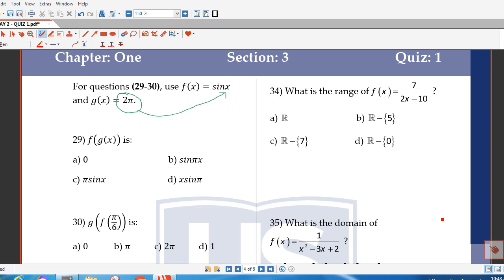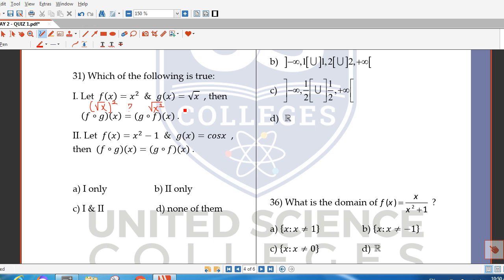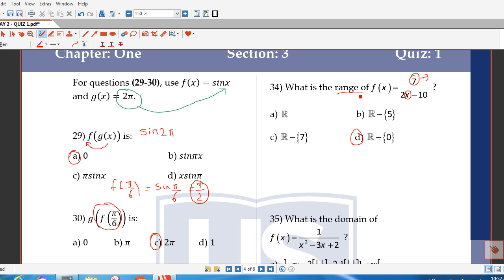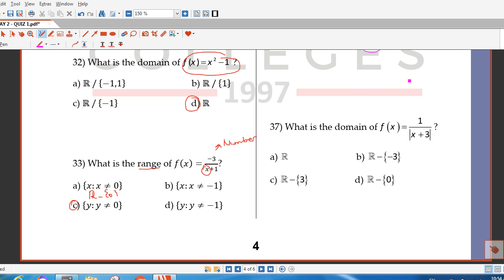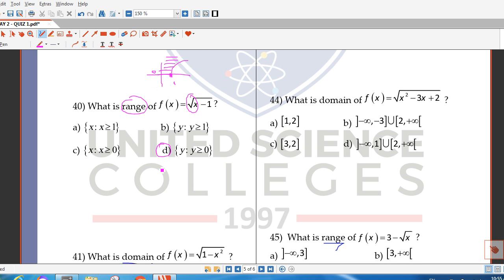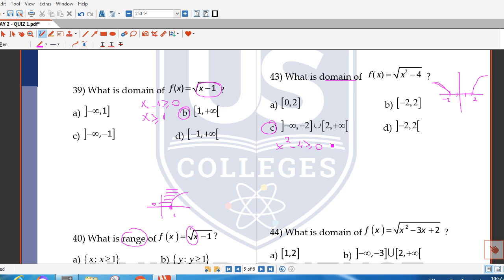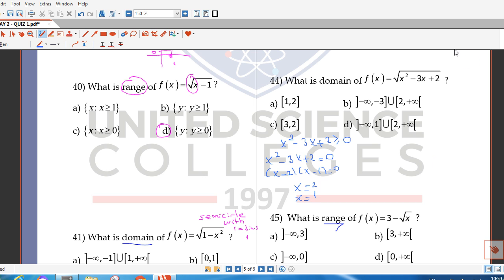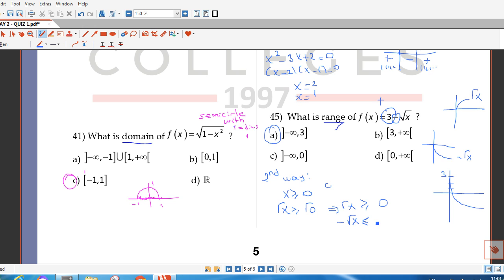Zero Mistake,Day 2,Quiz 1 D From Q28 Q45